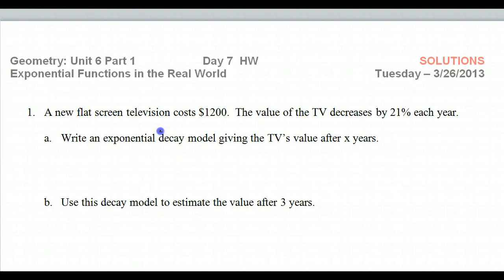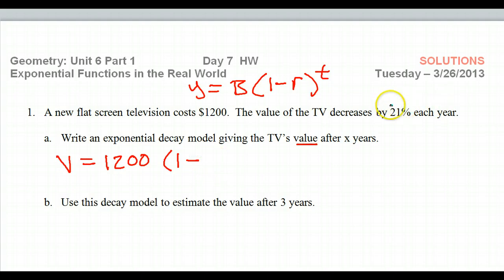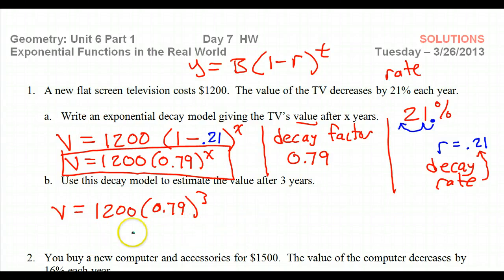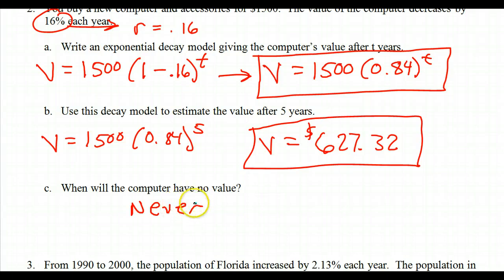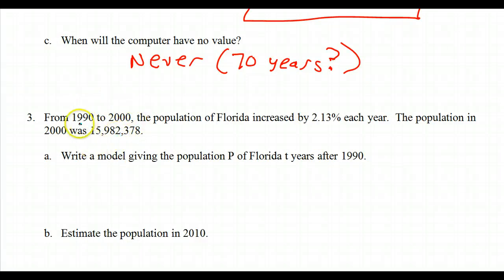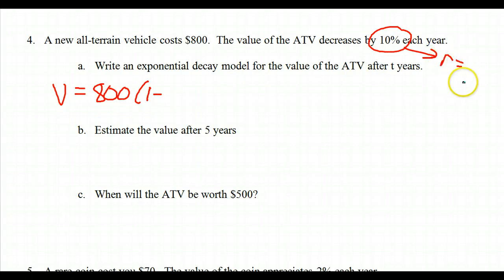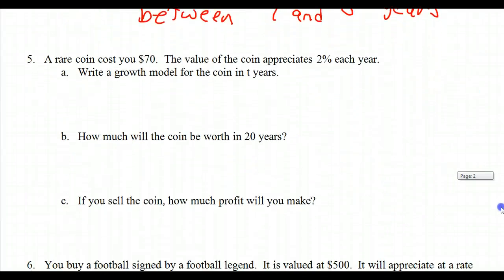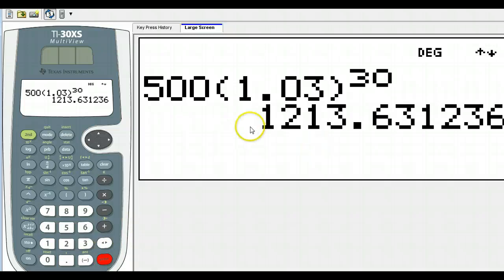Day 07 HW - Real World Exponential Growth and Decay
y=Initial(1+rate)^time